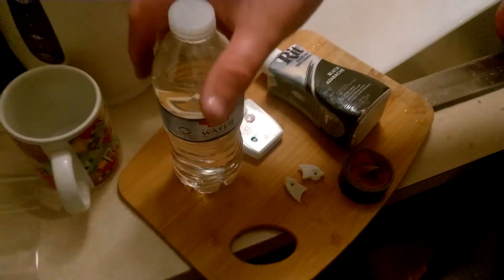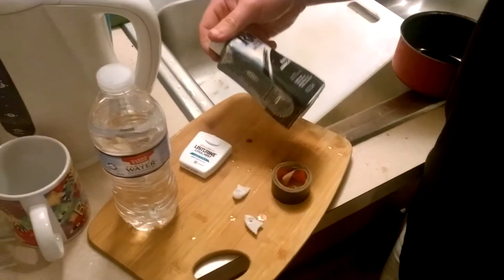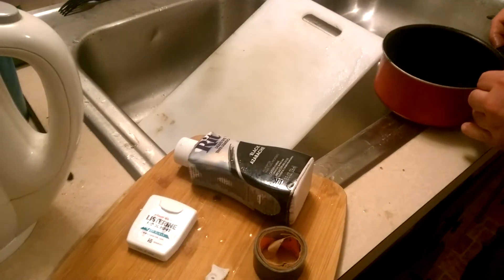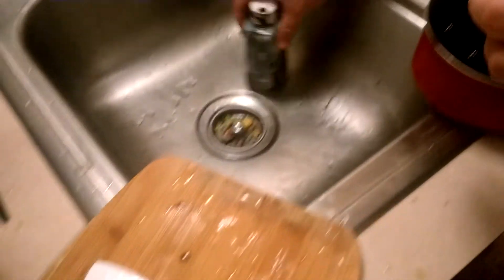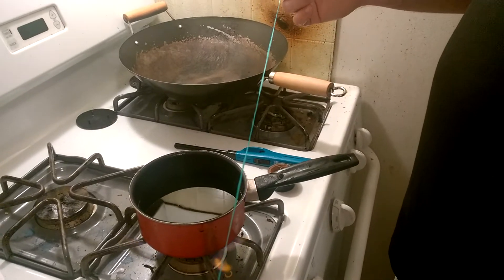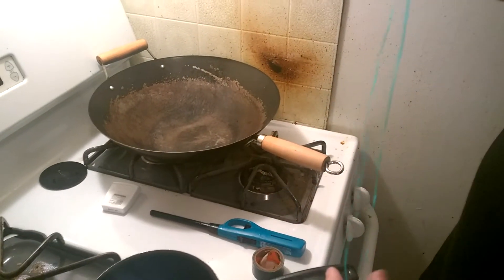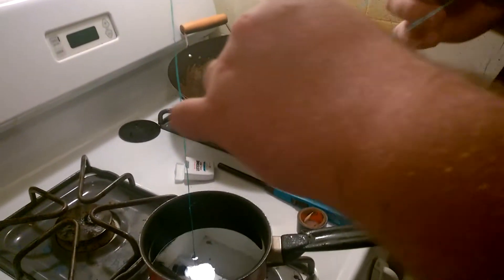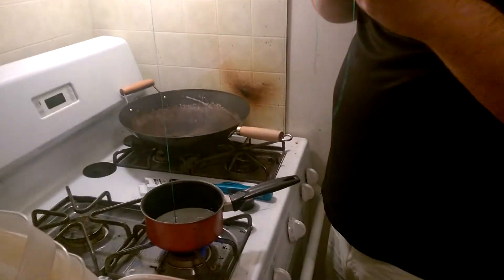How to Dye your Nollad lever 1 of 3